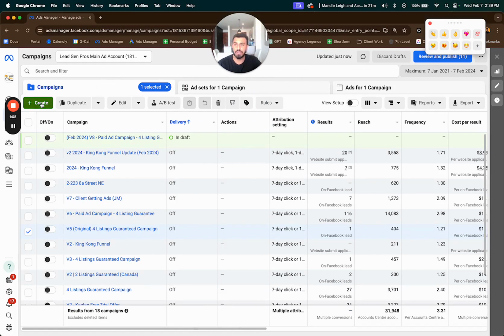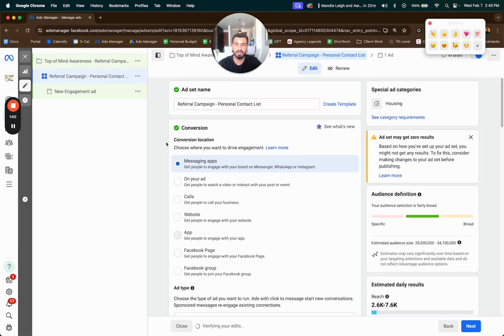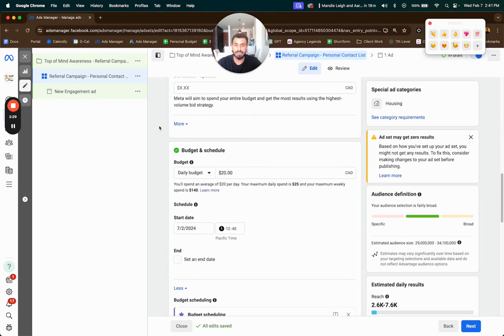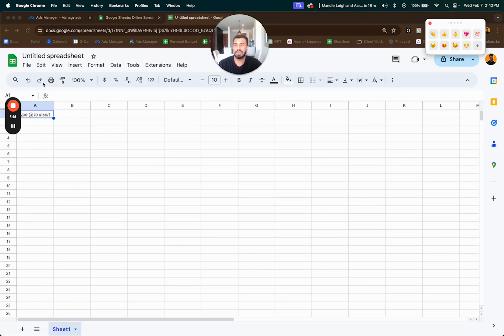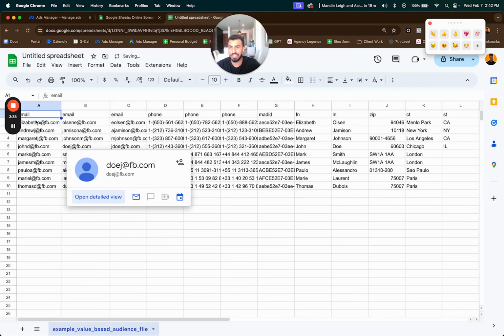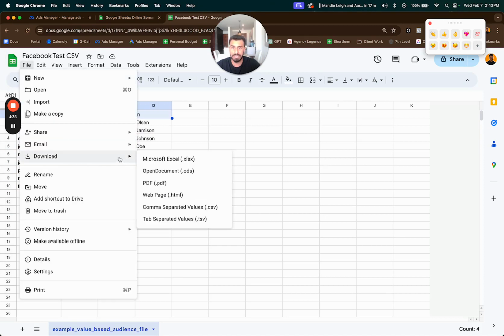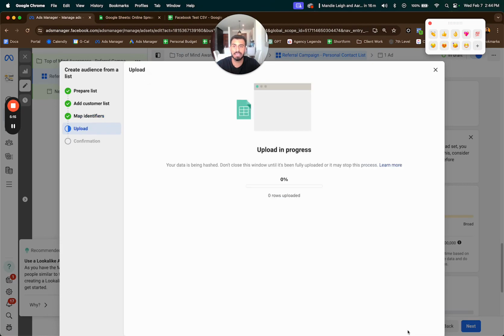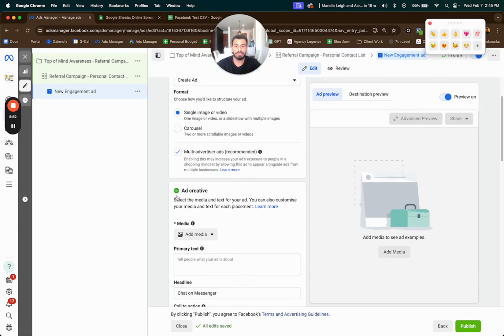How To 10x Your Real Estate Referrals With Facebook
✅ FREE 10 MINUTE TRAINING on How to Get 2-3 INBOUND LISTINGS EVERY MONTH

📲 Book a Free 15 Blueprint Call with me where I'll audit your existing digital marketing strategy and give you the clear blueprint to scaling to multi 6-figures and beyond: